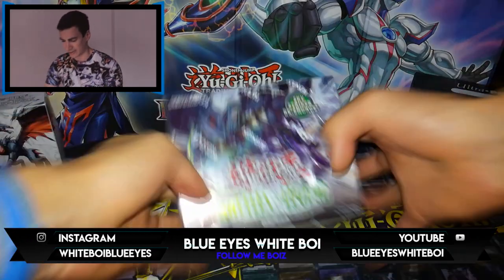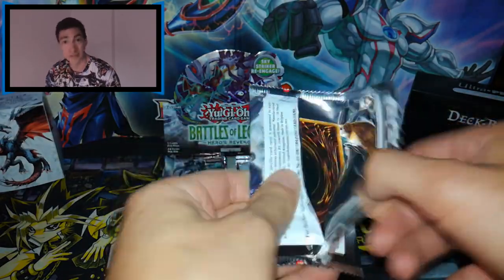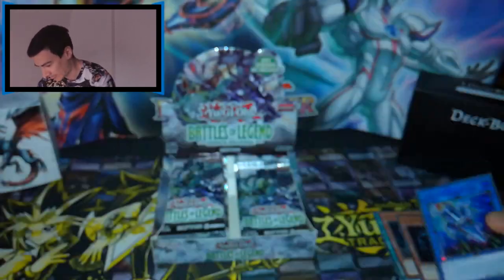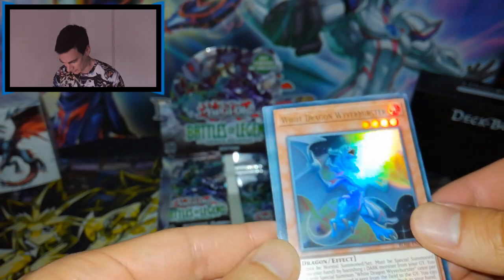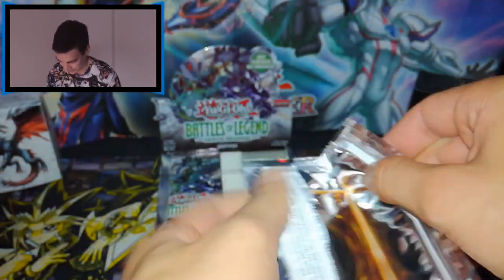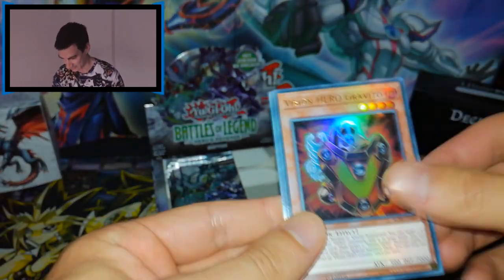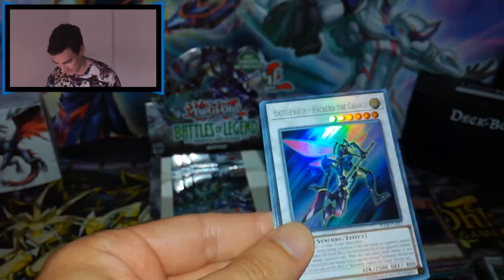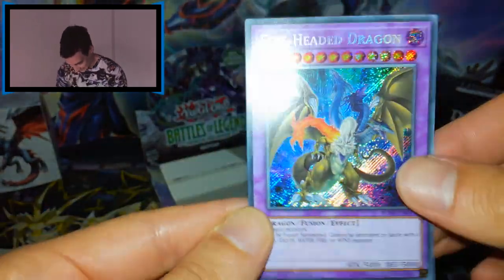Yu-Gi-Oh! Battles of Legend: Hero's Revenge Booster Box Opening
Yu-Gi-Oh! Battles of Legend: Hero's Revenge Booster Box UNBOXING. Today we are opening some more YUGIOH products! Awesome yugioh cards included!